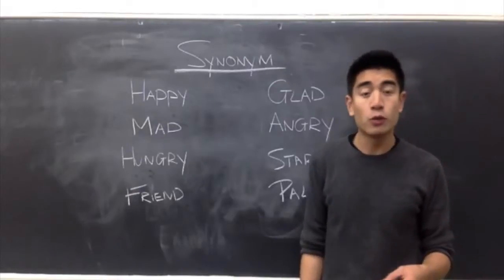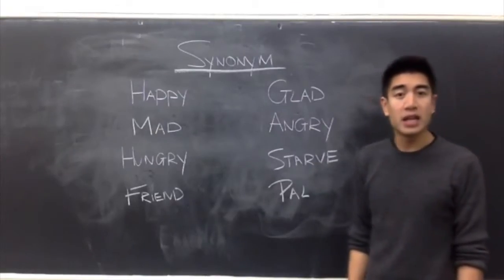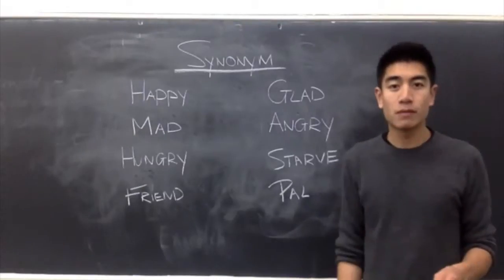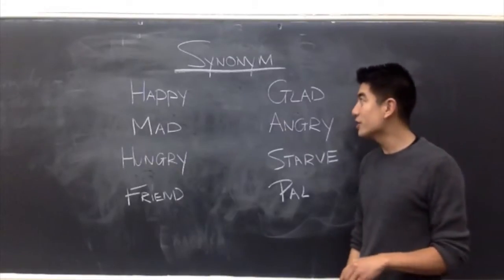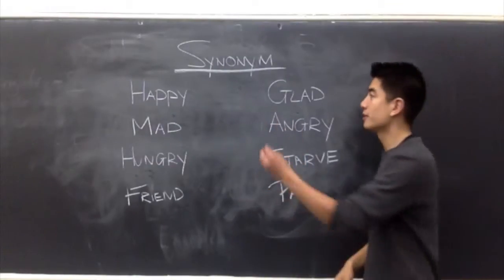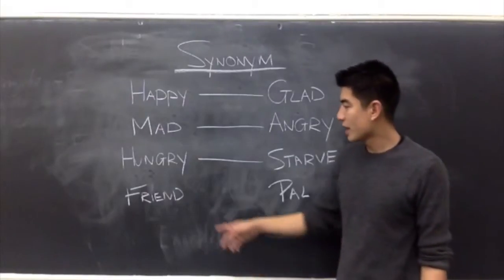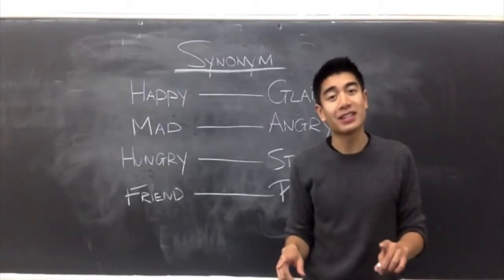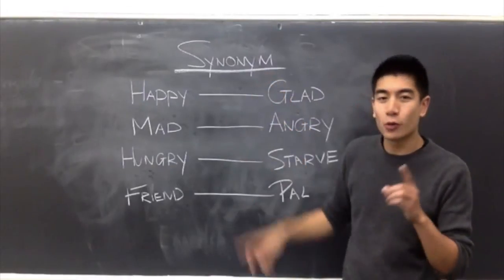Kim & Kevin Synonym #6